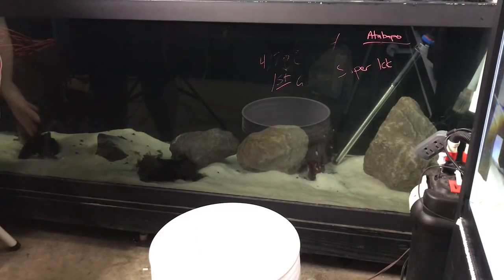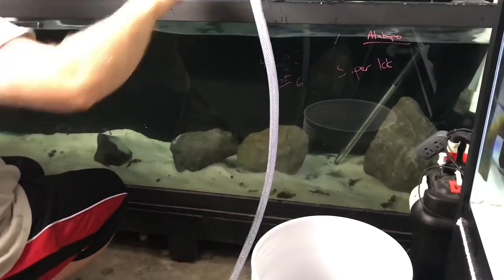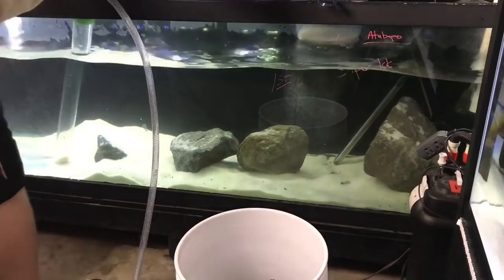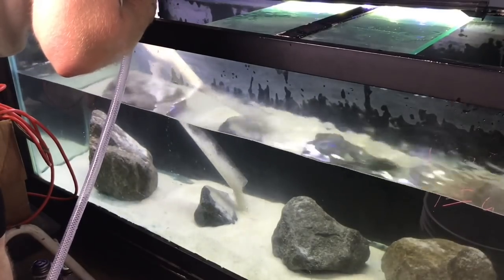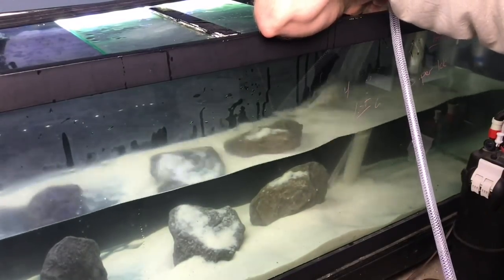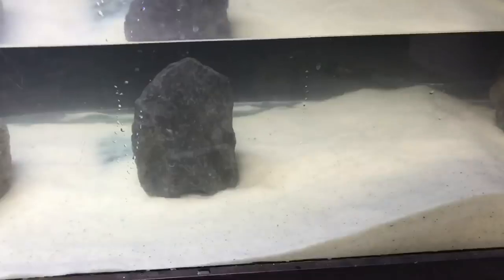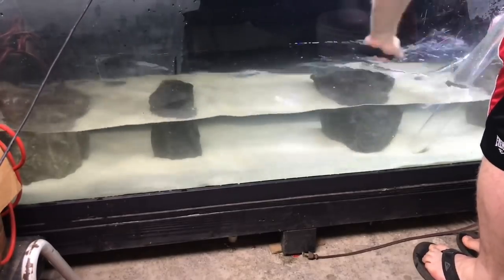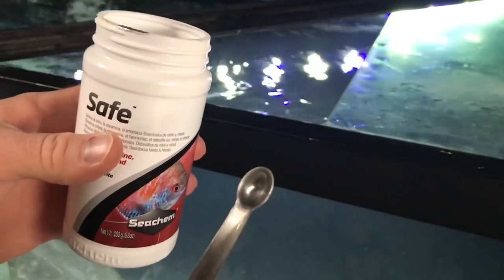New Fish Room Aquarium for EYE BITING African Cichlids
New Fish Room Aquarium for my EYE BITING African Cichlids.

Whats up everyone!? We are back at it. Setting up an aquarium so I can move my african cichlids to it. Start to finish, lets go!